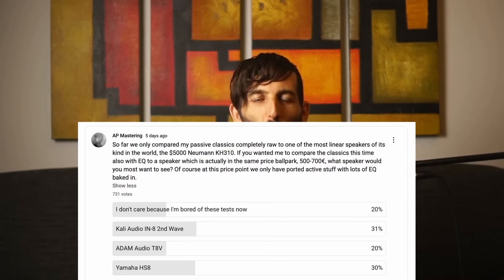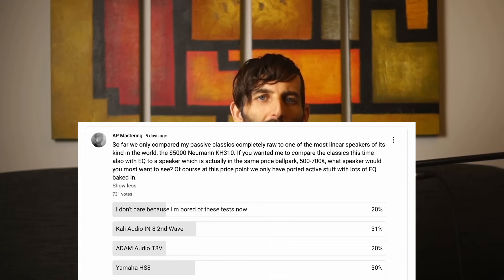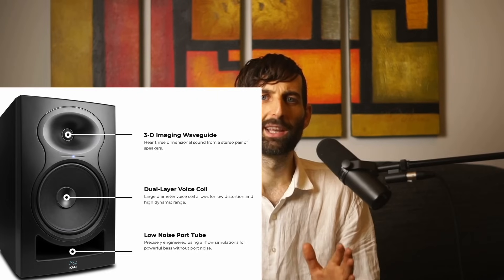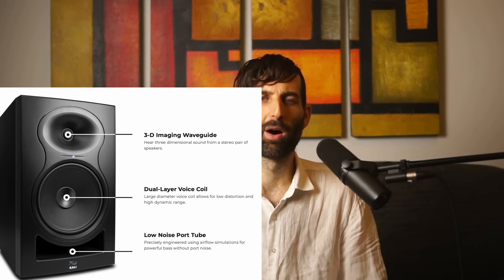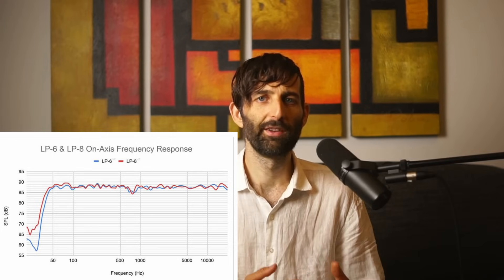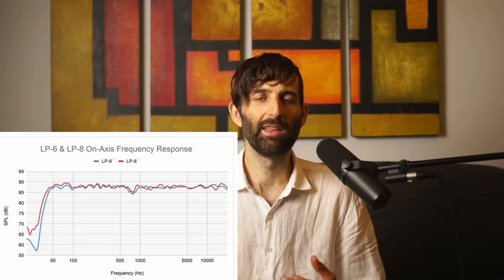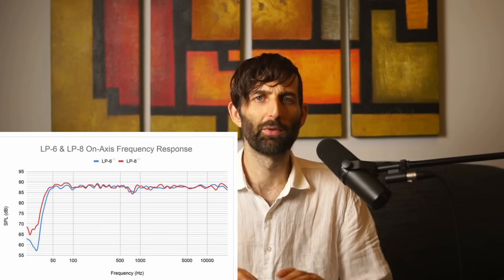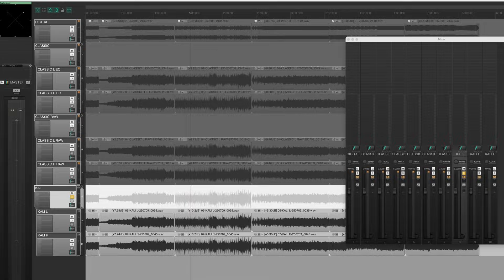Do ported speakers sound bad? Kali Audio LP8 tested.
Video Description

We put the extremely popular Kali Audio studio monitors to the test up against the hardest judge possible: the original digital audio. And I also compare to my $500 DIY studio monitors. Clearly the Kali Audio monitors sound horrendous in the time domain compared to the digital source and the DIY 3 way and their hyped up bass with their ports detracts massively from the clarity, focus and balance of the music. Although these monitors sound absolutely terrible in my opinion, they are not the worst on the market. In fact, in their class, they are some of the best. For their price, they are really one of the best contenders currently commercially available. The problem is, everything on the market at this price is a bunch of ported bass-hyped junk. So what is the solution. Either save up a few grand for something proper like a Neumann KH310 or build your own.

NOTES ON THE RECORDING:

I am using a cheap measurement mic. Yes it's Behringer again. You know what they say in German, he who buys cheap, buys twice. Well in previous tests I was convinced the noise was coming from my video light, so for this one, I didn't use it, and the video footage looks absolutely terrible as a result. HOWEVER, the huge amount of noise is still present. It turns out, the problem was NOT my video light like I bemoan in previous videos but rather Behringer again. Everything I ever buy from this awful company is terrible. Seriously. The self noise is a joke. That said, the frequency response, being a small diaphragm condenser, is just fine and so it serves its purpose totally fine as a measurement mic. You can hear from the Neumann tests I did previously that it's bang on, since many people couldn't even tell the difference between the original digital source and the Neumann speaker. The drawback, and what you get for your money when you buy Earthworks, is this HORRIBLY high self noise which degrades the quality these recordings slightly. If anyone at earthworks or DPA is a fan of my content, please send me your mics and I promise is will make a video driving over these behringer mics and the creaky behringer interface in a car.

ALSO: These is only one speaker in the video because I am doing EXACTLY what I was doing before, and a few people were confused despite writing this in the video description, but to get a good stereo image you need to record the L and R channels separately. So you only actually need one speaker. This is perfectly legitimate. I've done tests and having two speakers and recording the left one and then the right one is essentially identical to using one speaker and then doing L then R. The only difference is the room. Which is not the speaker anyway.